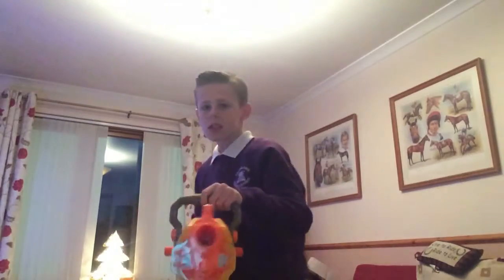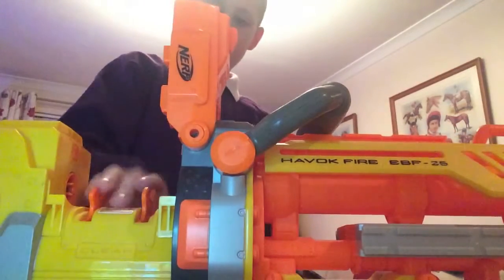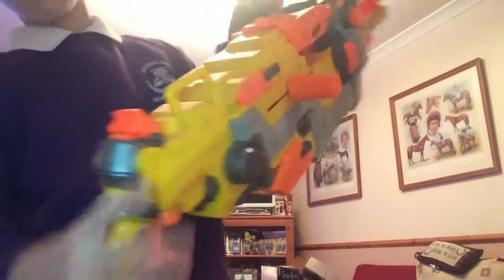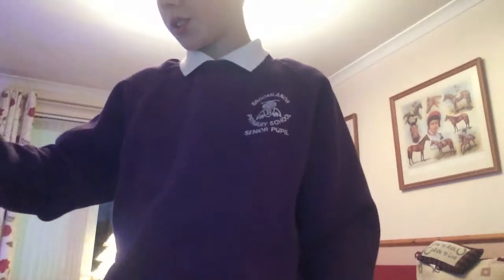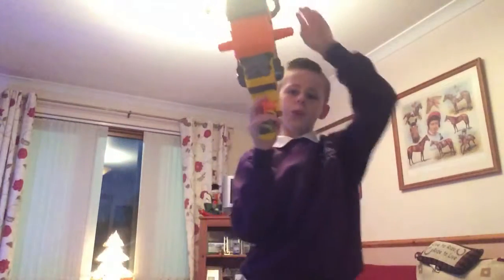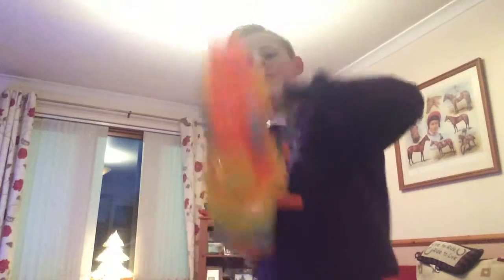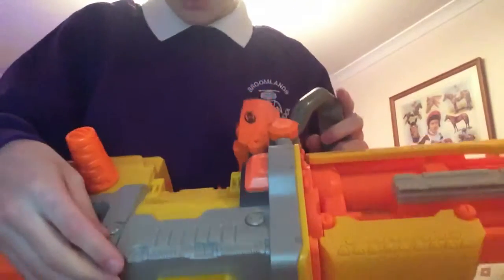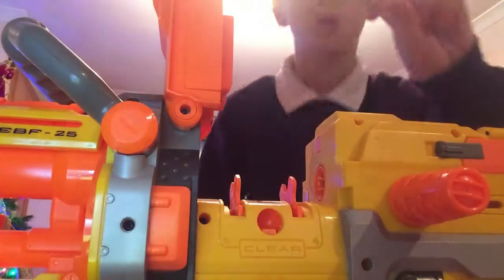100% real havoc fire